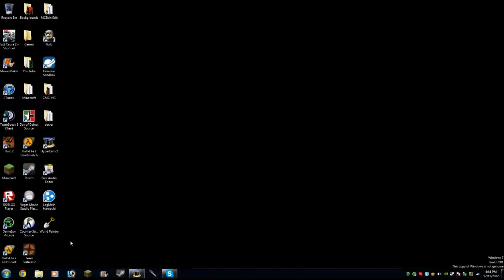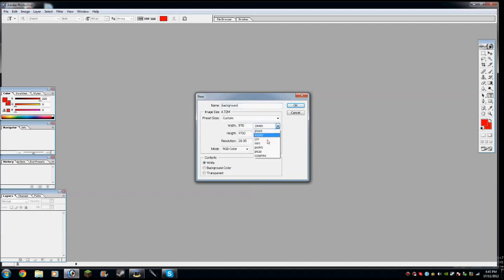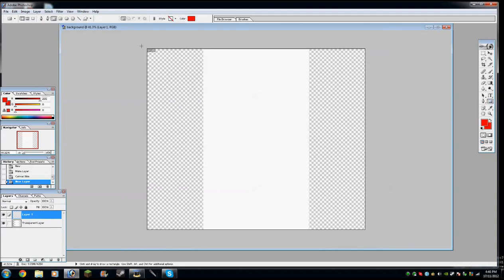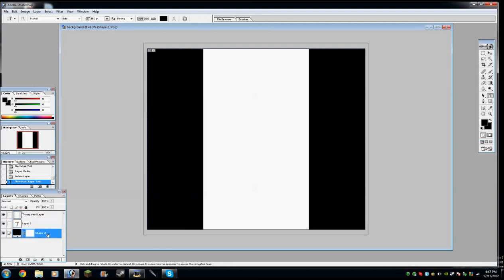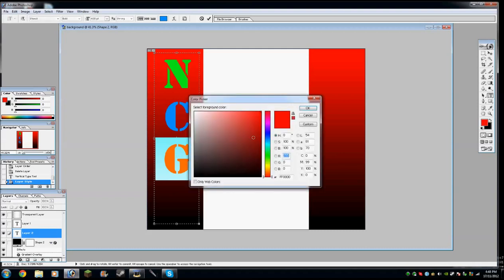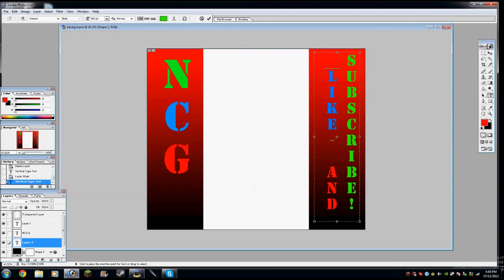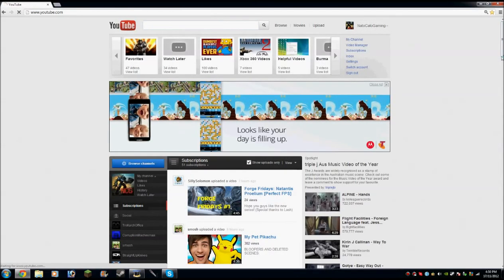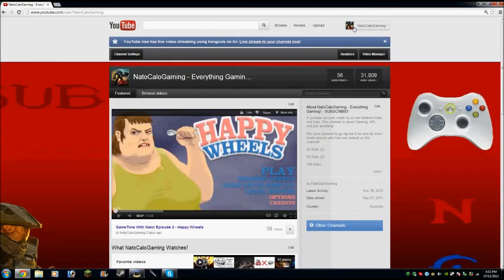Tech Tutorials Episode 2 - How to make a Youtube Background!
Hey guys!
Calo here today and we have a new series called "Tech Tutorials" where we show you how to do a few things on your PC!
Today, we will be making a brand new youtube background!